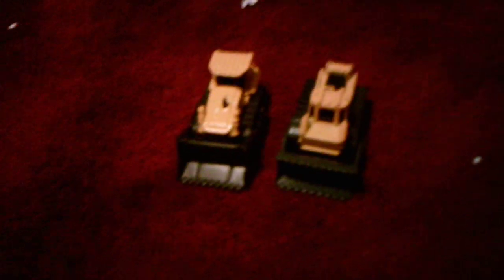Bulldozer Comparison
The arctic bulldozer is a funny looking one